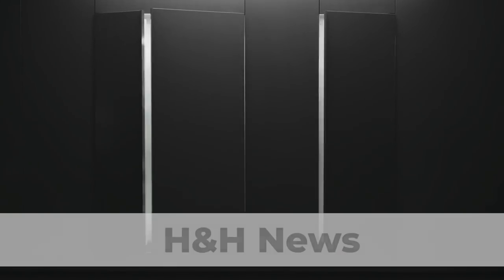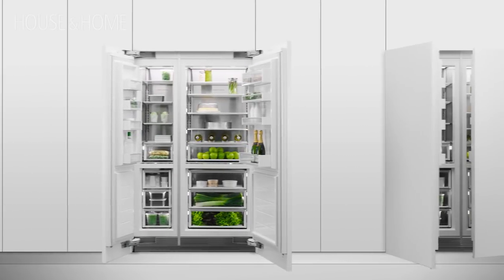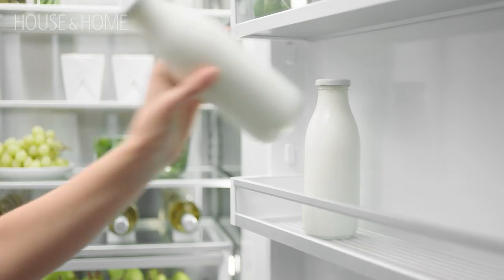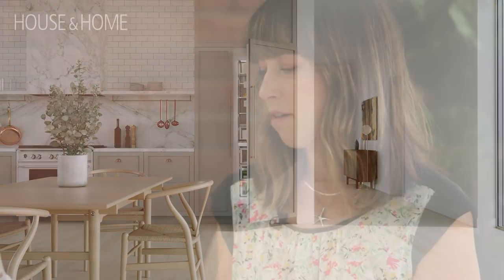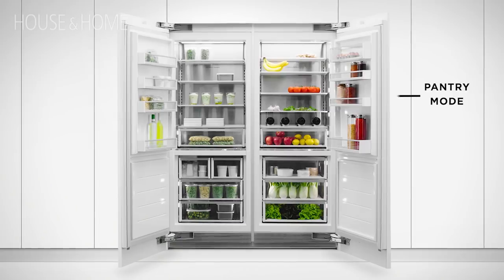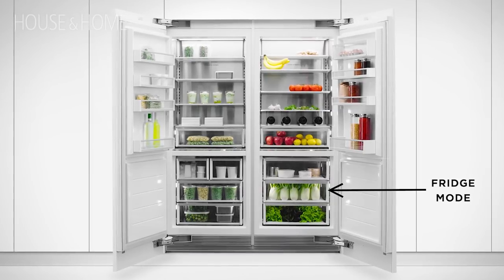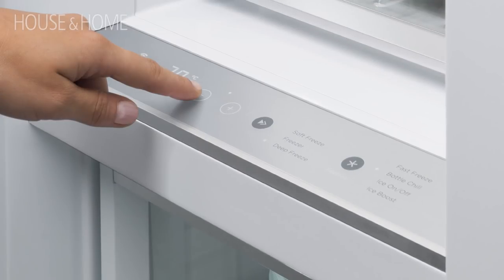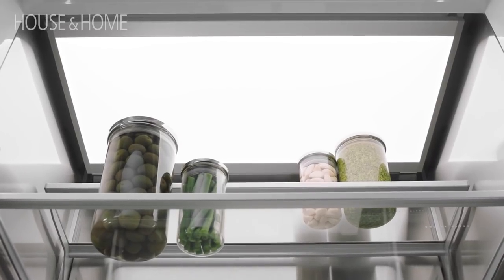New Customizable Kitchen Appliances | This Just In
Get the look with Fisher & Paykel’s new integrated column refrigerators and freezers. House & Home’s Jennifer Koper and Kimberley Brown share how you can customize the columns to suit your kitchen design and refrigeration needs. Choose stainless steel doors or conceal with your own cabinetry for a seamless finish. The innovative design continues on the inside with the optional stainless steel finish and bright LEDs — perfect for those with fridgegoals. The variable temperature zones let you adjust the settings for each fridge and freezer section to best suit the contents, whether you’re chilling wine or pantry staples or thawing food.